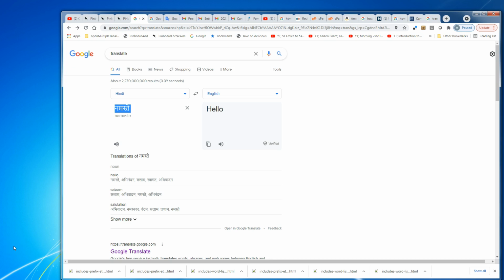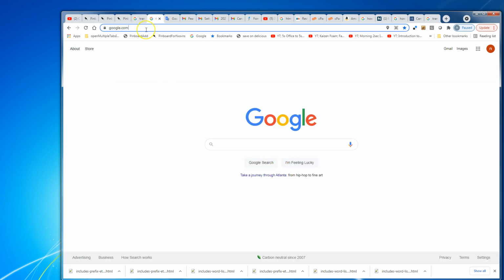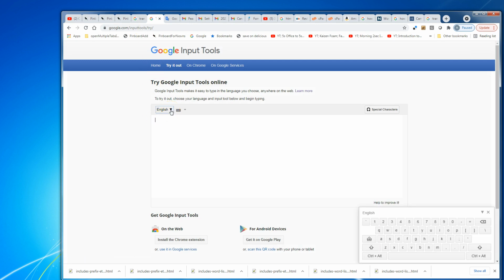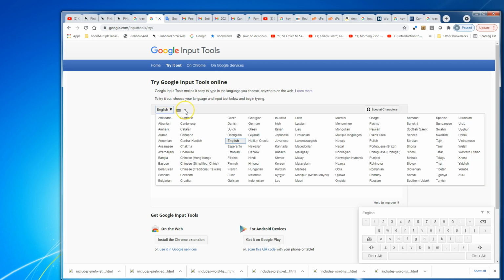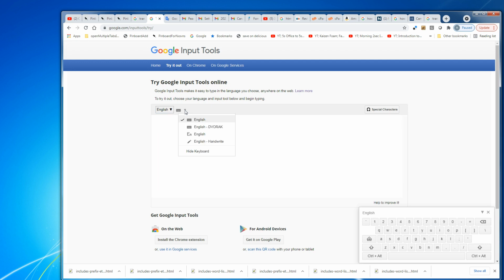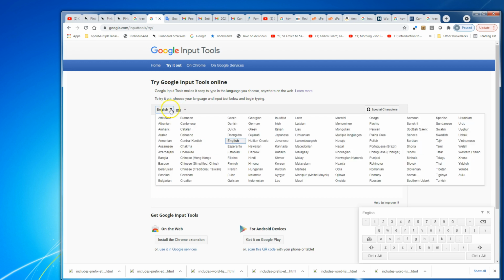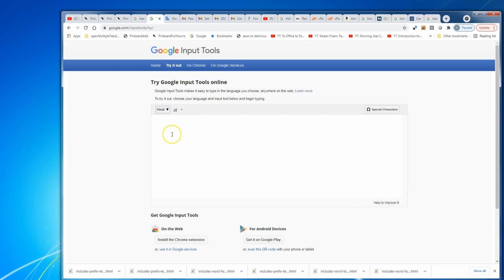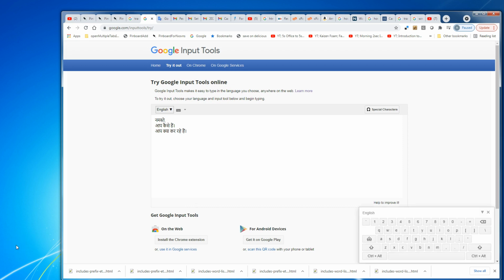How to type in Hindi font script using an English language keyboard Translation Transliteration -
Description: 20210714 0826 Translation and versus TransLiteration - english to hindi typing - free - without downloading or installing anything ; type in english, automatically convert to hindi font or script.